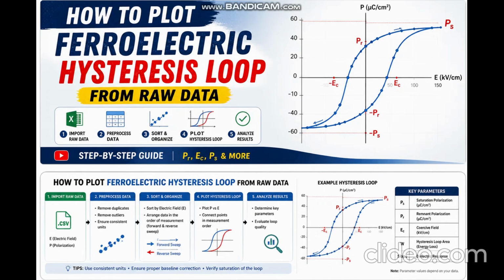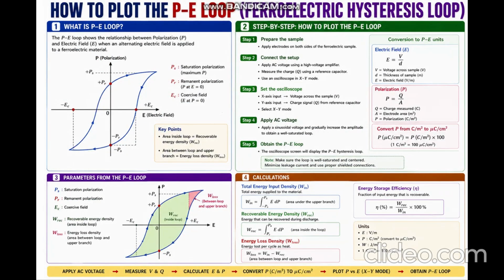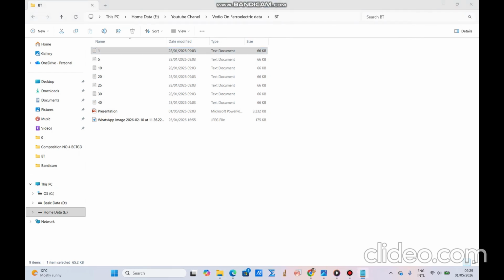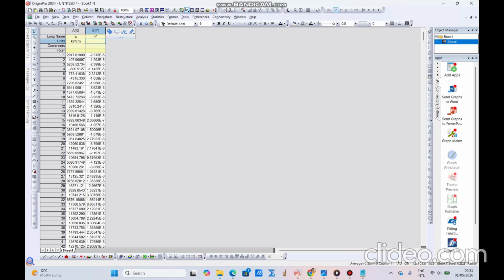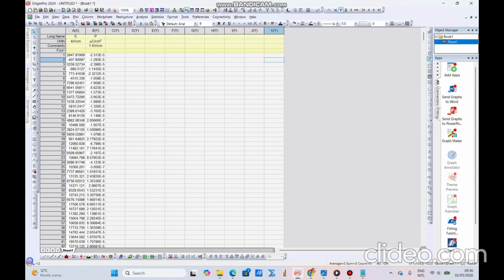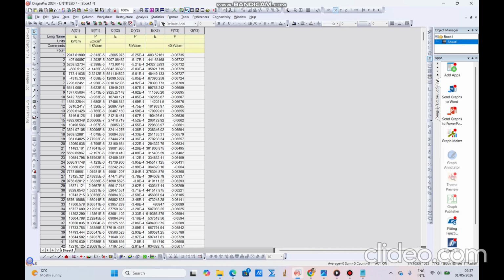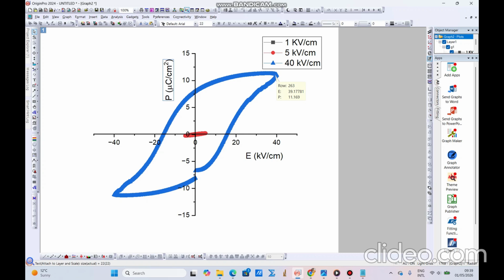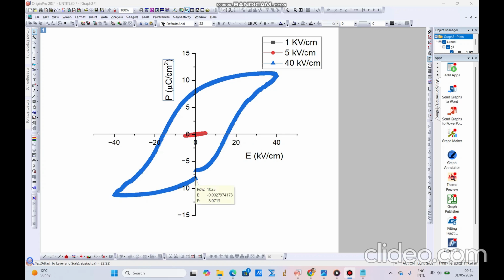Plotting P-E Loops in Excel | Ferroelectric Data Analysis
In this tutorial, I will show you how to plot a Ferroelectric Hysteresis Loop (P-E Loop) from raw experimental data step by step. This video is helpful for students, researchers, and beginners working in ferroelectric materials, ceramics, dielectric materials, and materials science research.

You will learn:
• How to understand raw ferroelectric data
• Data preparation and processing
• Plotting Polarization vs Electric Field (P-E Loop)
• Basic interpretation of hysteresis loops